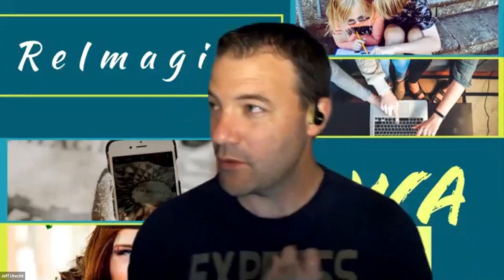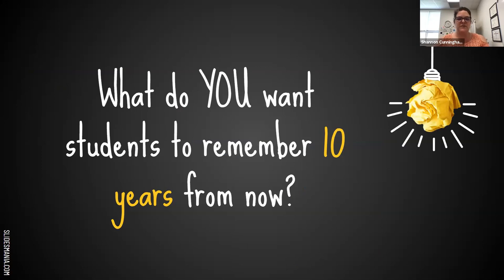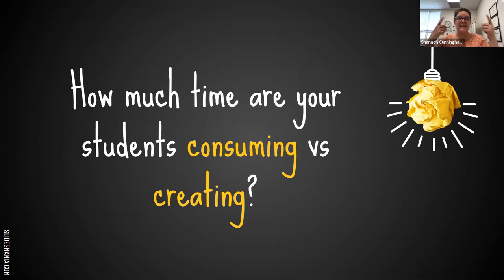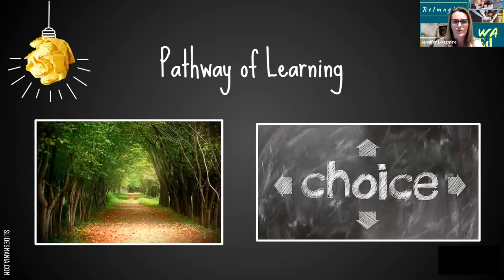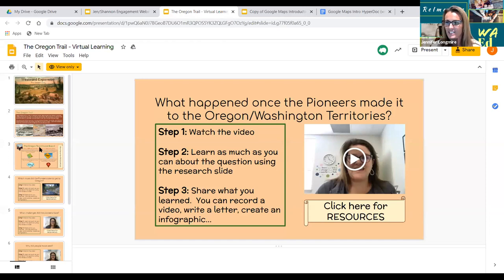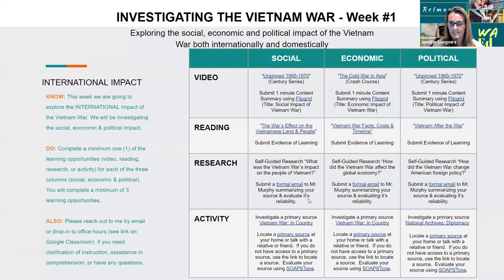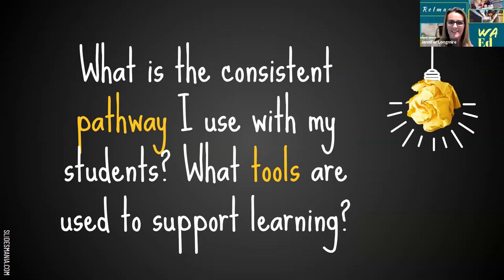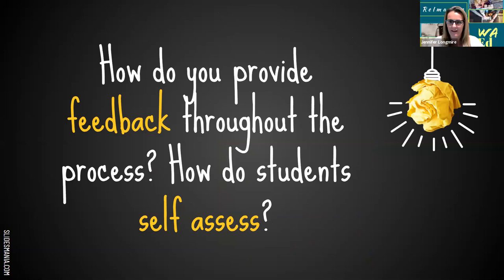Engaging Students in Learning through Choice and Voice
5 Steps to creating engaging lessons where students have a choice over the path and/or process where their voice in relevant. Presentation and chat script can be found